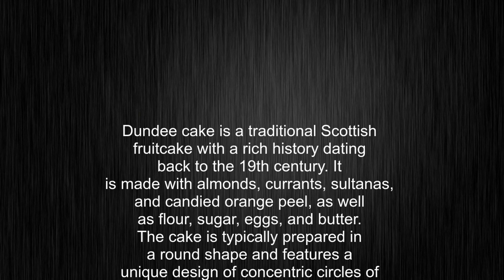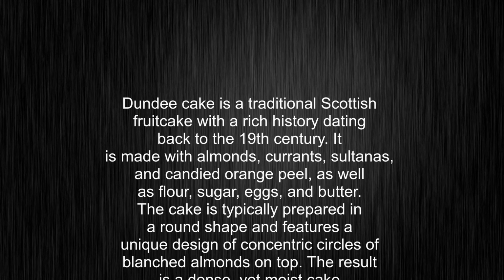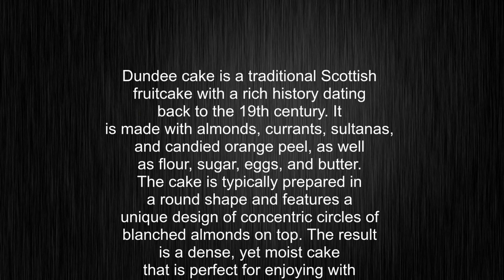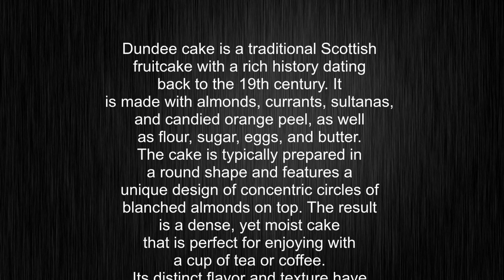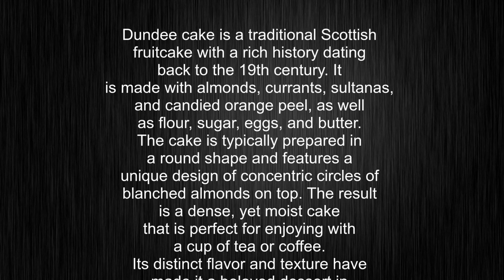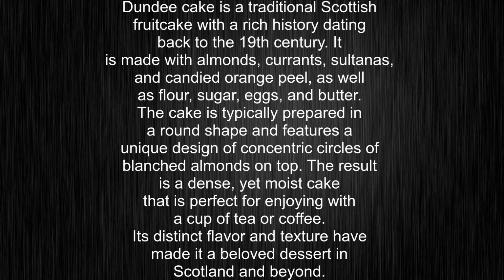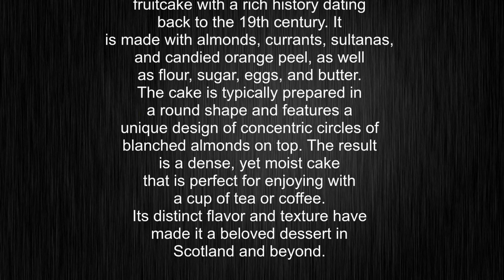What's the meaning of "Dundee cake", How to pronounce Dundee cake?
This video tells you what "Dundee cake" means, how to pronounce it, provides a pronunciation guide and an accurate definition.
00:00 Pronunciation
00:24 Meaning

- What is the meaning of Dundee cake
- How to say Dundee cake
- What is the definition of Dundee cake
- How to pronounce Dundee cake

Visit our free audio/video dictionary tutorial to learn how to correctly pronounce words/names and to learn their meanings, definitions, just like Dundee cake definition and meaning in Merriam-Webster, Dundee cake definition and meaning in Collins English Dictionary, Dundee cake definition and meaning in The Oxford English Dictionary, Dundee cake definition and meaning in Longman Dictionary of Contemporary English, Dundee cake definition and meaning in Cambridge Advanced Learner's Dictionary, and more.